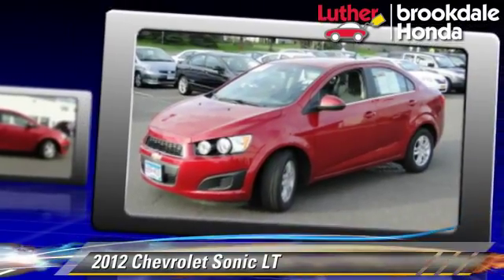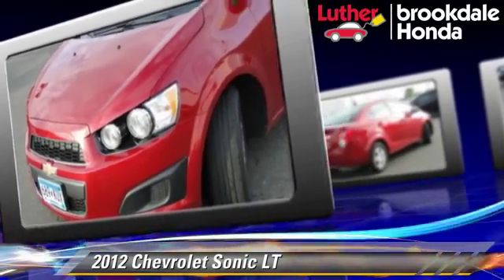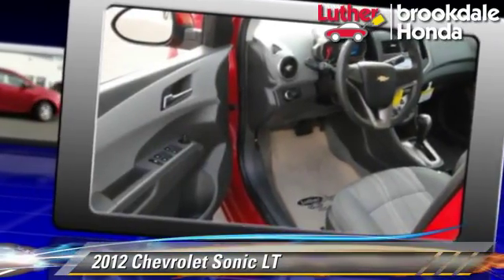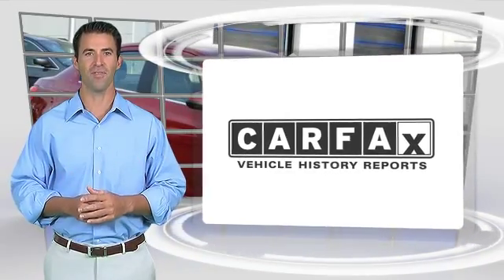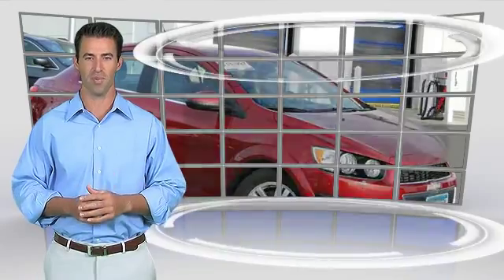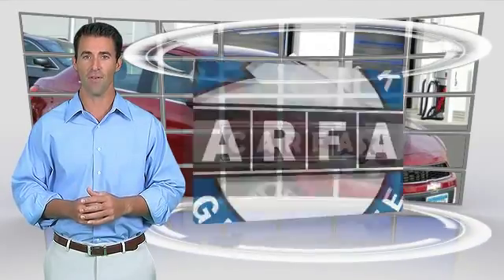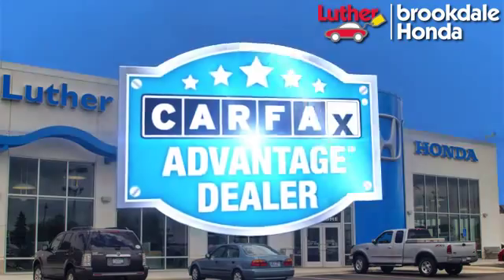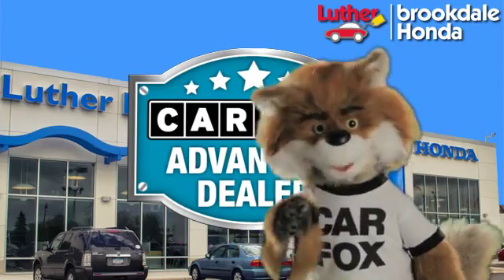Luther Brookdale Honda, Brooklyn Center MN 55429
[DFIN:3:3061906:I:2738:414040BC:2d140f5d0996cc6821188b9dd18fa567]